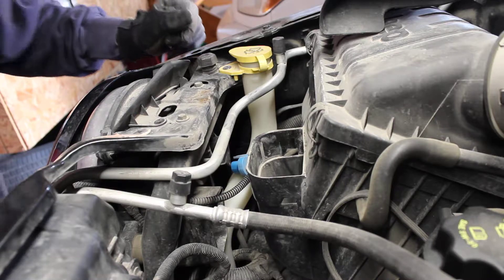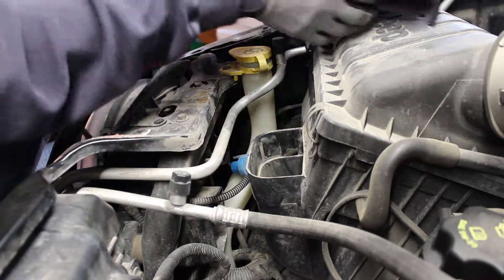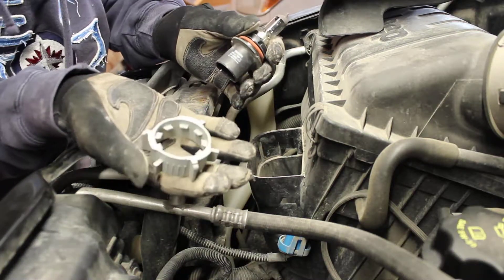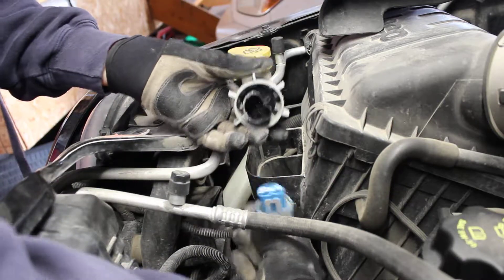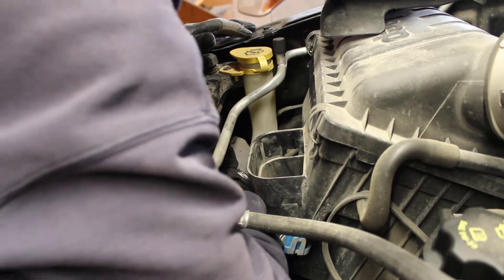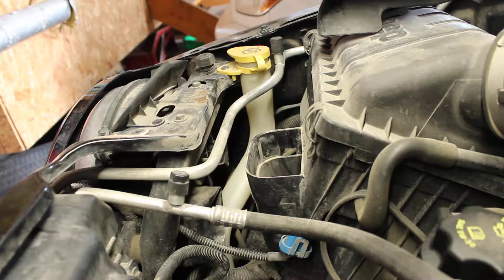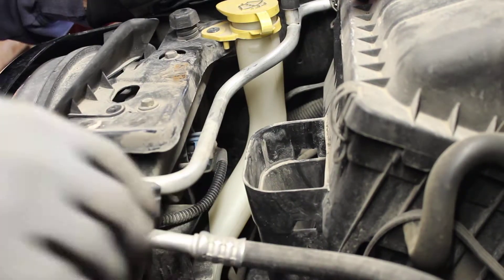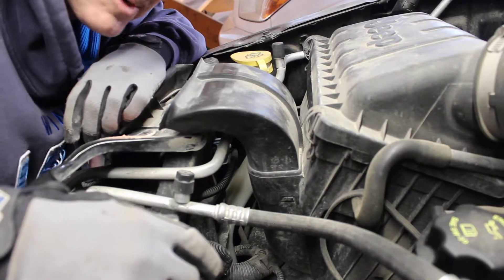How to install Headlight bulbs, Jeep Liberty.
9007 # bulbs. Do not touch the glass with bare hands, oil from your skin will create hot spots and shorten bulb life.